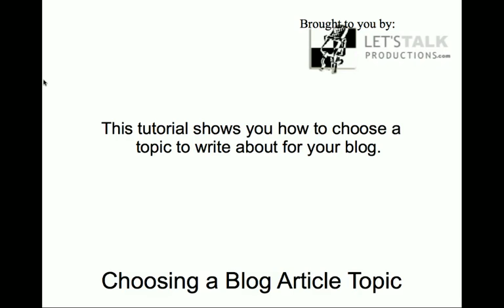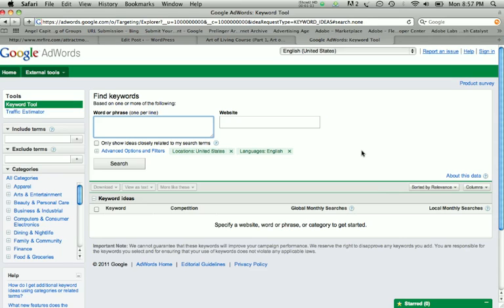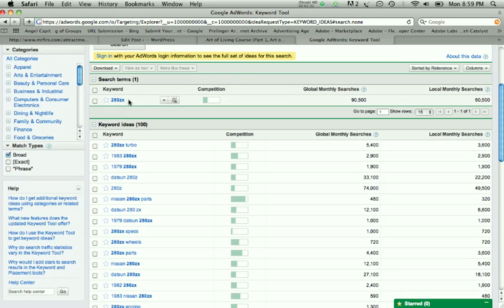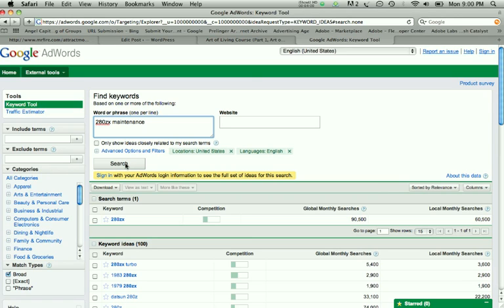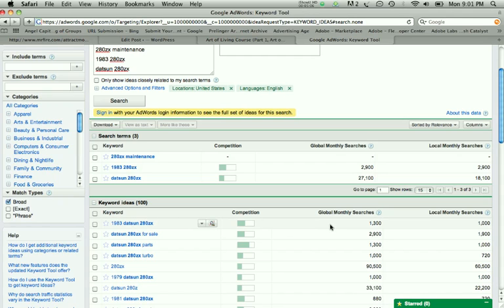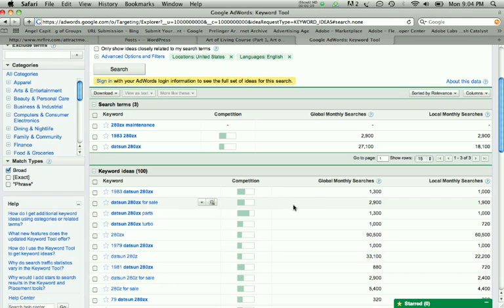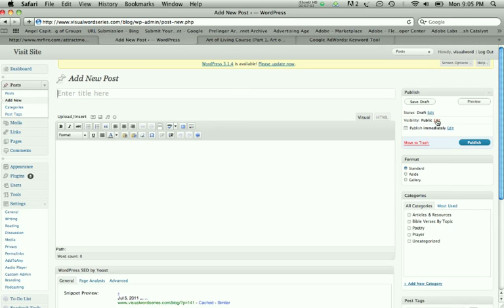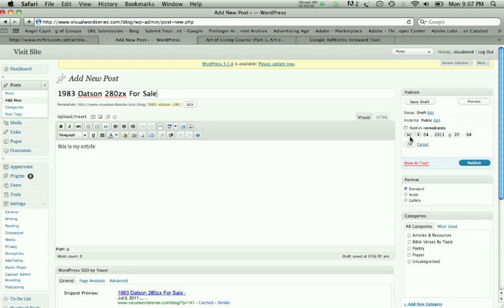WordPress: Choosing A Blog Article Topic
This tutorial by Let's Talk Productions shows you how to select an article topic to write for your blog and schedule your topics to appear on your blog automatically.  You want to write about subjects people are actually reading about.  Check this video out.